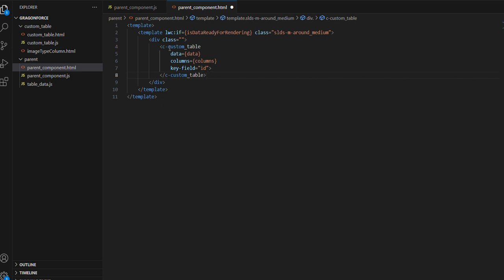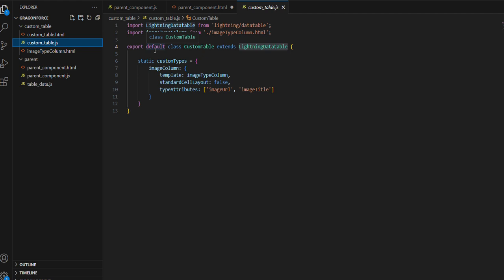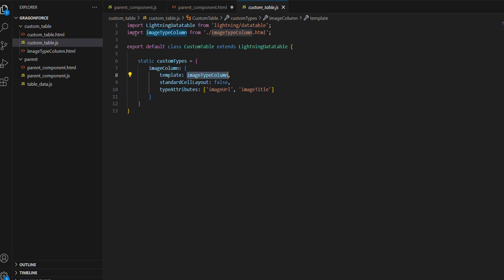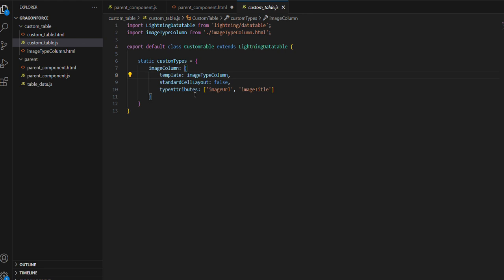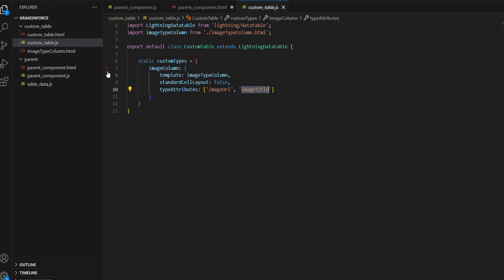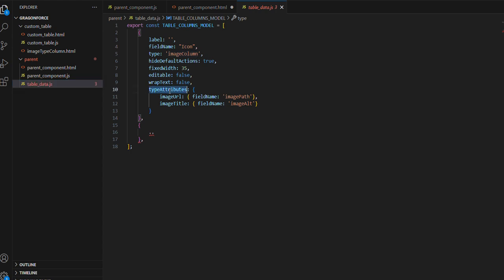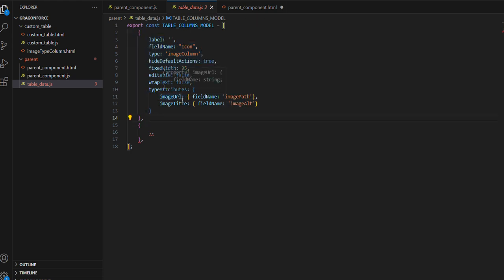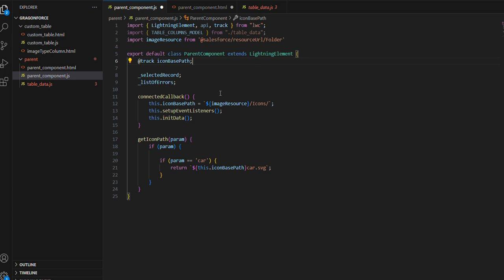How To Add Custom Images Column in the Lightning Data Table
🌟 Welcome to Salesforce Raman! In this video, I’ll guide you step-by-step on how to add a custom images column in the Lightning Data Table. Customizing your Lightning Data Tables with images can enhance the user experience and make your data more visually appealing.

🔍 In this tutorial, you'll learn:

How to create a custom image column in your Lightning Data Table.
Best practices for image display in Salesforce.
Tips for ensuring your images load correctly and efficiently.
📈 Whether you're a Salesforce beginner or looking to enhance your Lightning components, this video will provide you with the knowledge you need!